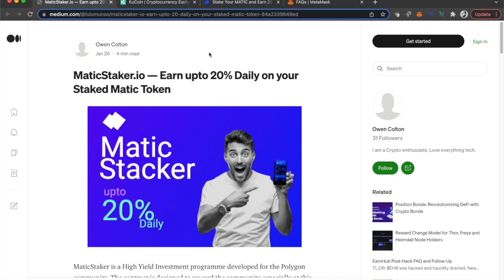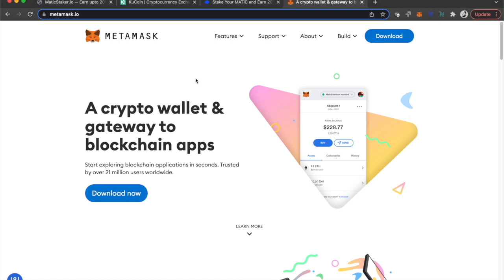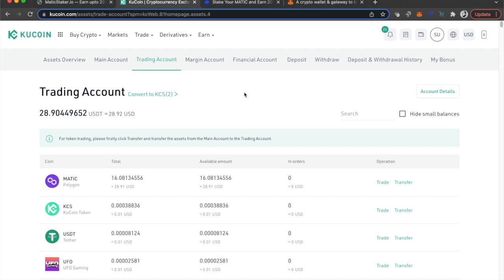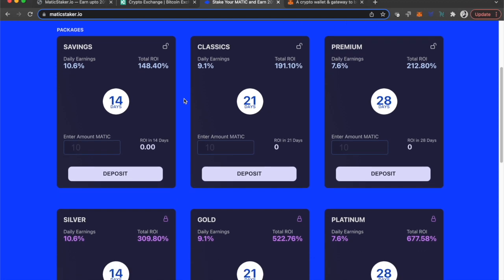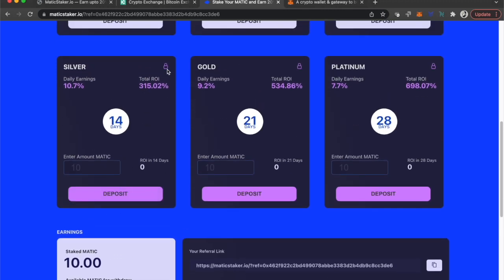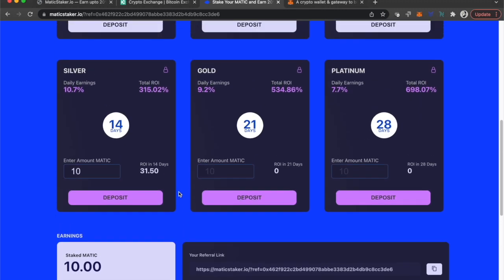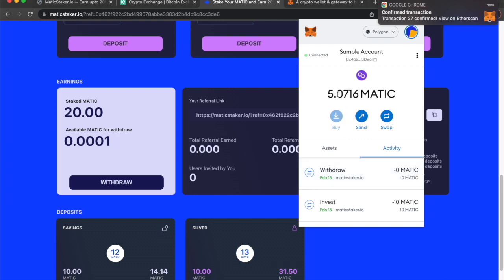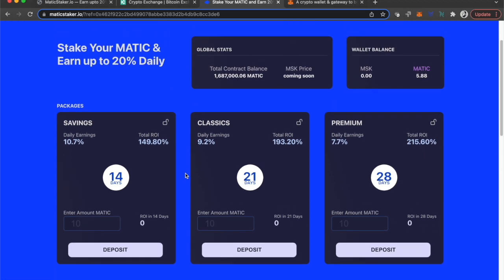Matic Staker | How to get Started